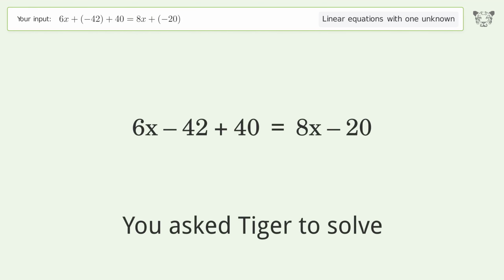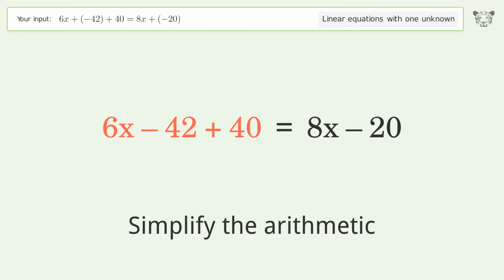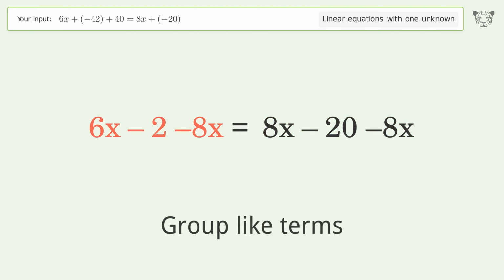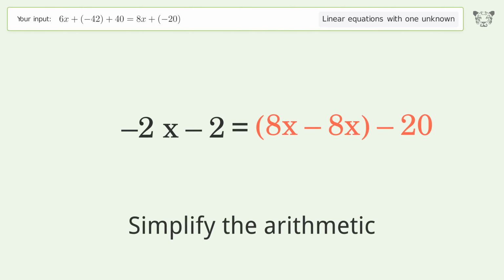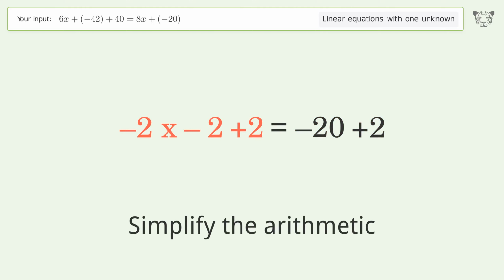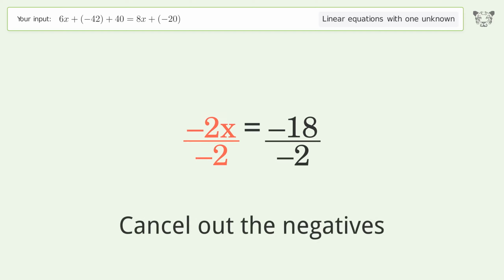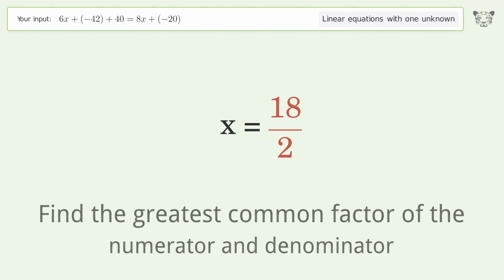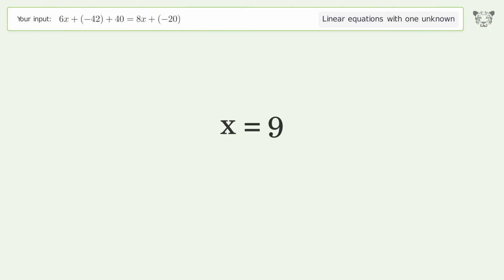Solve 6x+(-42)+40=8x+(-20): Linear Equation Video Solution | Tiger Algebra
Struggling with 6x+(-42)+40=8x+(-20)? Watch our step-by-step video on Tiger Algebra to master this linear equation effortlessly. Also check out for more tips and tricks for dealing with linear equations with one unknown